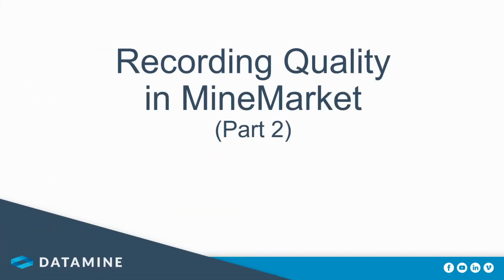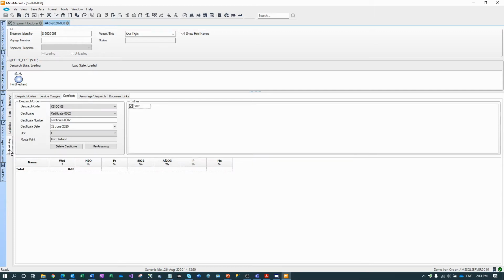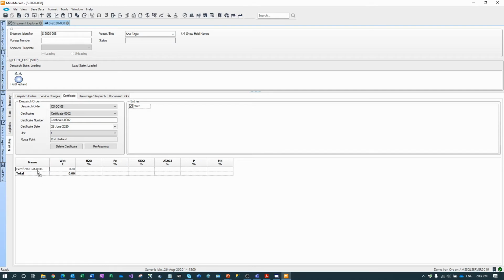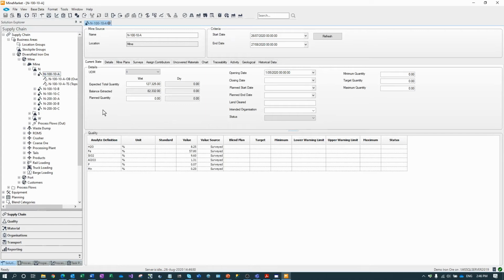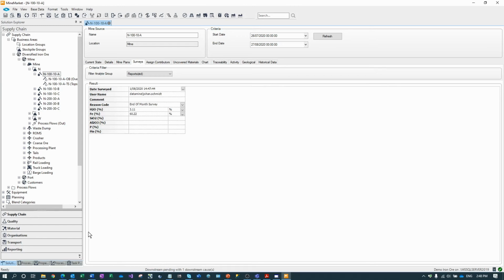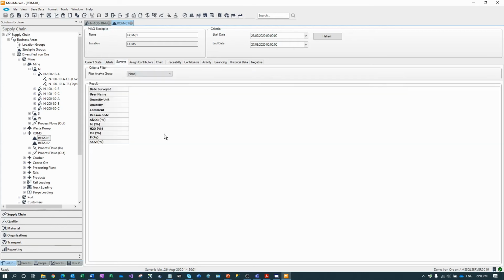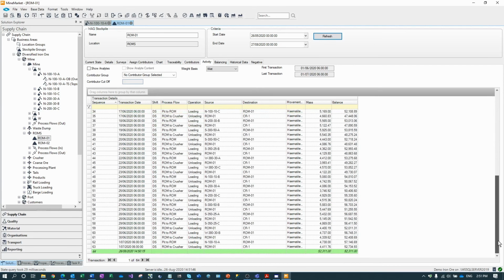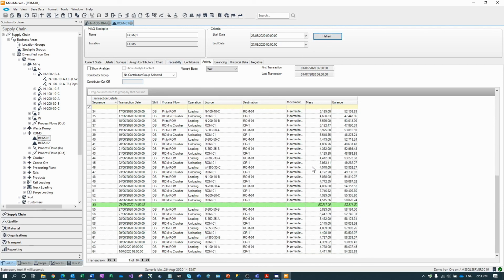MineMarket 04 - Sampling - Certificates & Surveys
In this video, you will learn how to :
- Record tonnes & quality data against a Despatch Order by means of Certificates
- Record Survey data against Mine Sources and Stockpiles